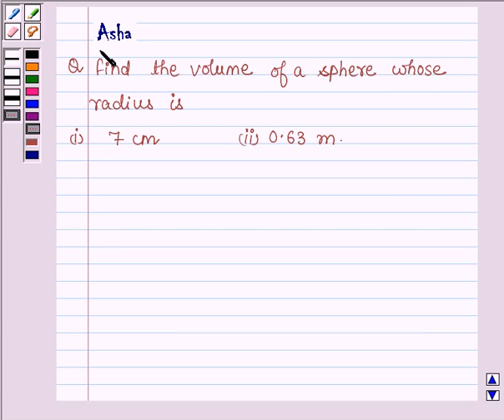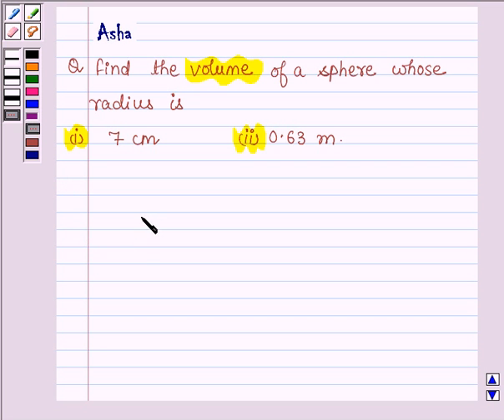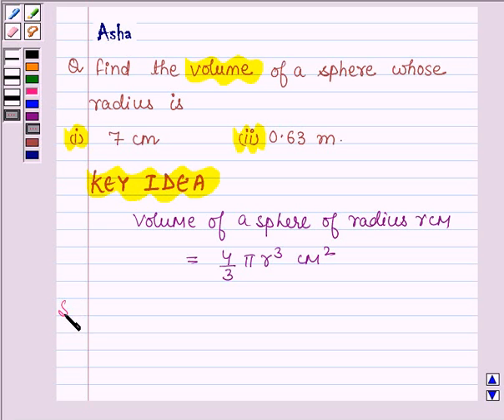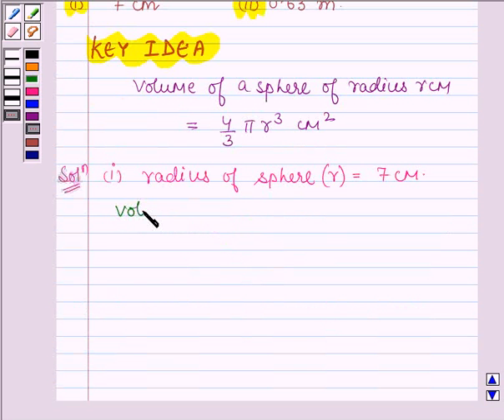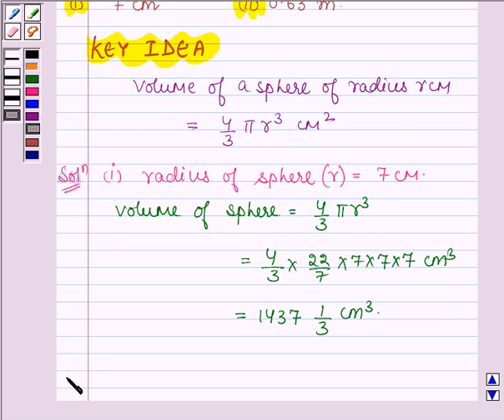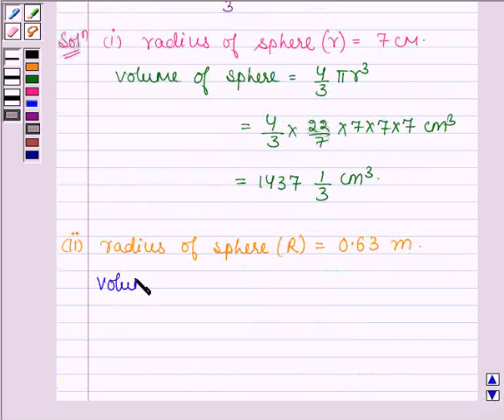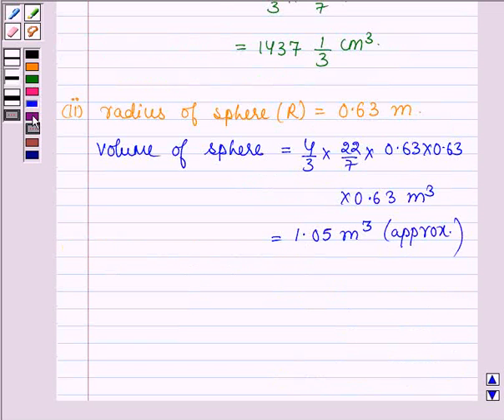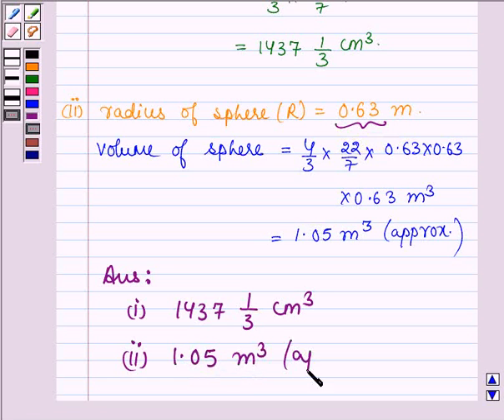Maths IX NCERT 13 13 8 1